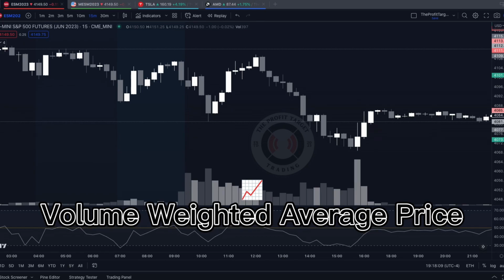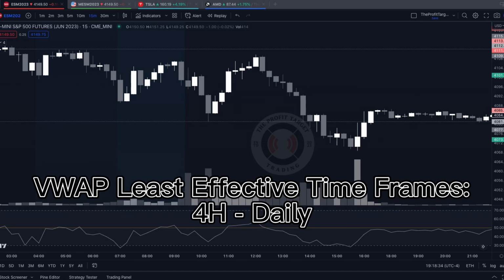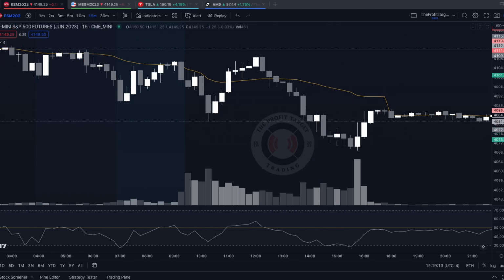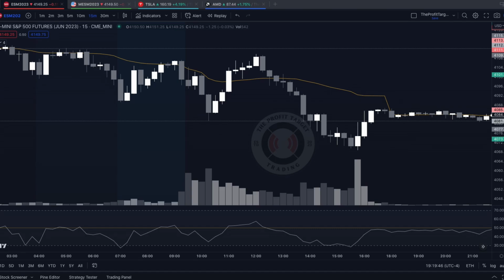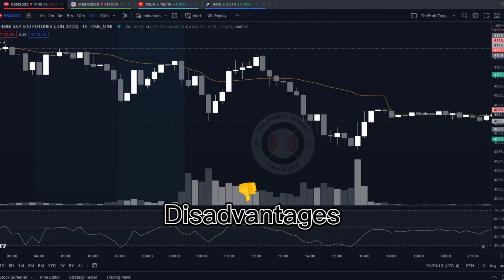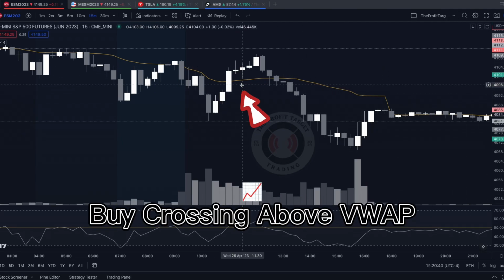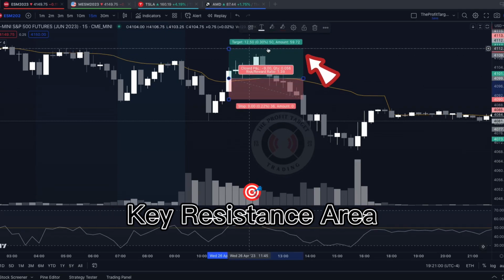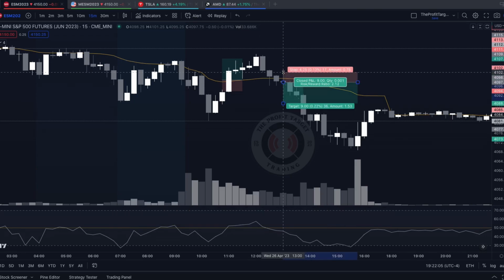VWAP Trading Tutorial & Strategy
🚨 Welcome to The Profit Target trading channel! Whether you're a beginner or an experienced trader, this VWAP Trading Tutorial & Strategy video is for you. We'll provide clear explanations and real-life examples to help you understand VWAP and how to use it to your advantage. By the end of the video, you'll have a solid understanding of VWAP trading and a practical strategy that you can start using right away. So, if you're interested in improving your trading skills and potentially boosting your profits, don't miss this VWAP tutorial and strategy video!

💰 Ready to Become a Funded Trader? Join us in the Futures Market today with TopStep and Save 25% with an Express Funded Account!

📔 Get your FREE Trading Journal now!